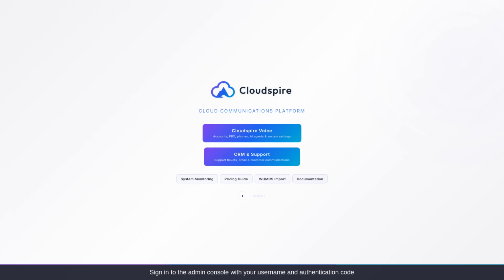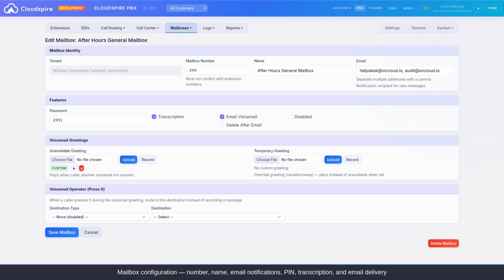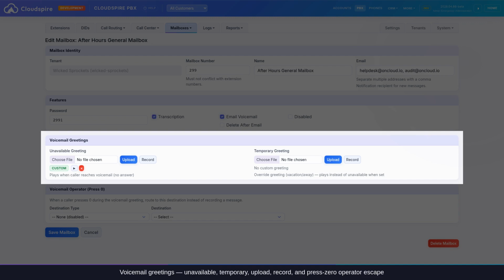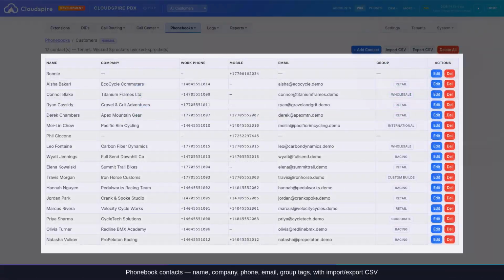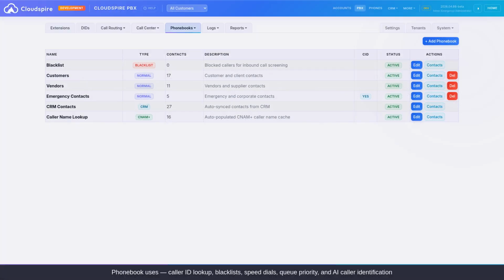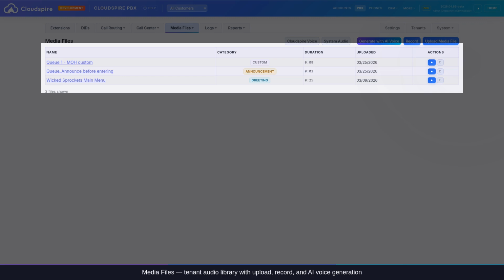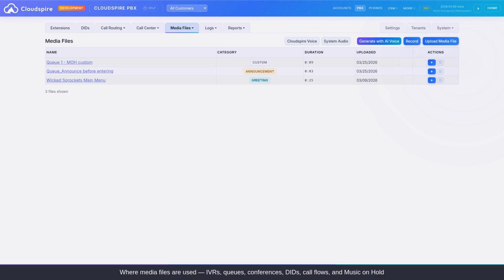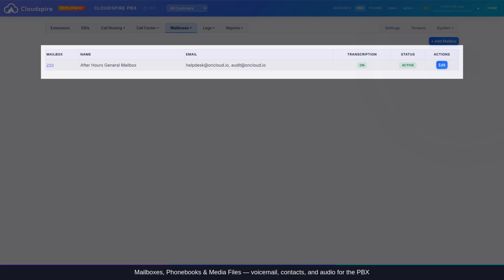Mailboxes, Phonebooks & Media Files — Cloudspire Voice Administration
A complete walkthrough of Mailboxes, Phonebooks, and Media Files in the Cloudspire Voice admin console.

In this video:
- Standalone Mailboxes — voicemail boxes independent of extensions for departments and shared inboxes
- Mailbox configuration — number, name, PIN, email notification, transcription, and greetings
- Voicemail greetings — unavailable and temporary recordings with upload, browser record, and press-zero escape
- Phonebook types — Normal, CNAM+, Blacklist, and CRM with one-per-tenant system phonebook enforcement
- Contact management — name, phone, company, group tags, CSV import/export, and E.164 normalization
- Phonebook uses — caller ID lookup, call screening, speed dials, queue priority, and AI identification
- Three creation methods — file upload (WAV/MP3), browser microphone recording, and AI text-to-speech generation
- Where media files are used — IVRs, queues, conferences, DIDs, call flows, and Music on Hold playlists
- Multi-codec conversion and automatic cluster-wide deployment